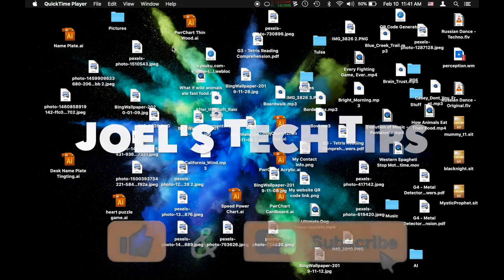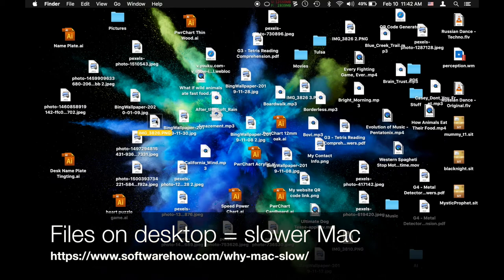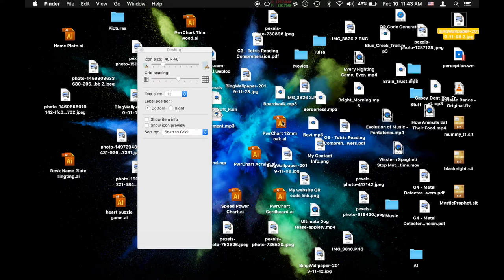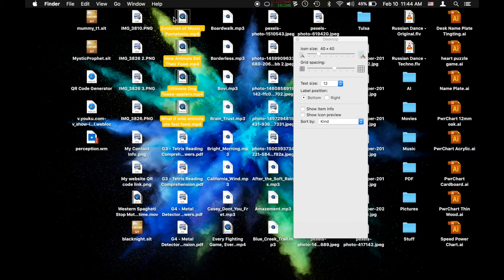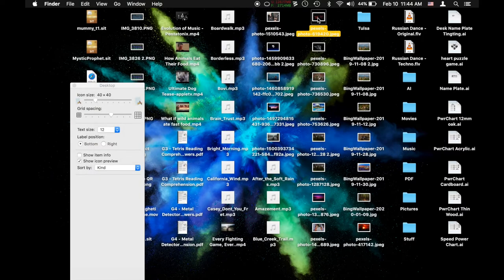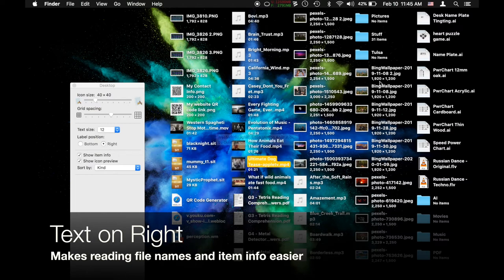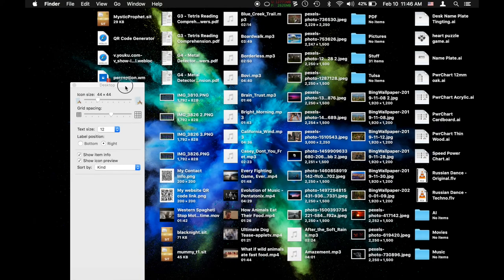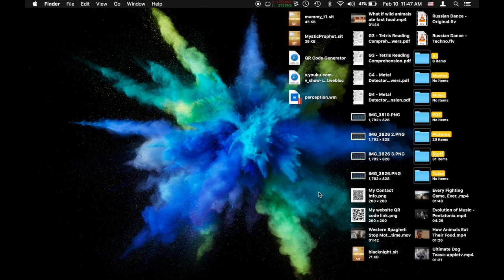Awesome Desktop Organization for Mac OS - Sorting, Icon Preview, Icon Size & more.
This video is a guide to learning how to better manage and organize your files on the Mac desktop. It is so easy to overload it and find yourself swimming in icons. With these tips, you'll be a master of file management and you'll never lose a file on the desktop again. Not only will these tips improve your experience, work effeiciancy, but it will probably even speed up your Mac!

Want to know more about speeding up your Mac? Check out this helpful list of 26 Reasons Why a Mac Computer is Running Slow, from Softwarehow.